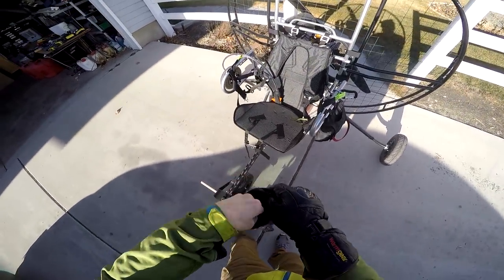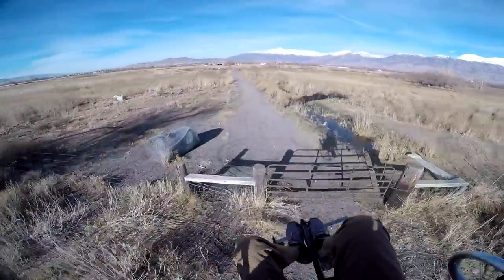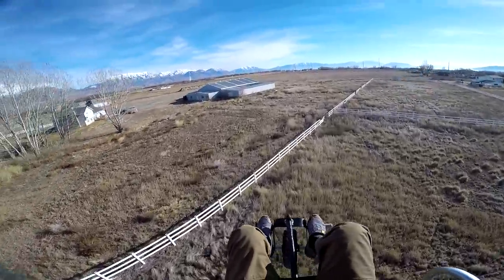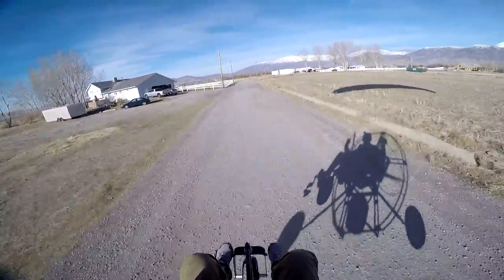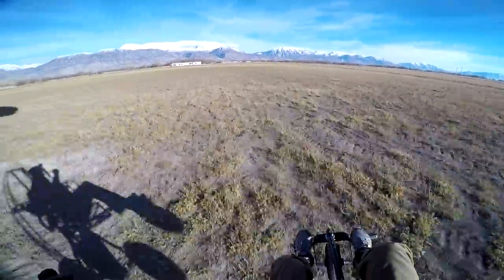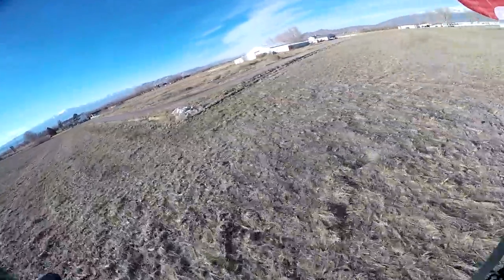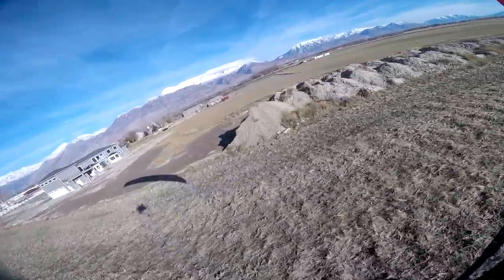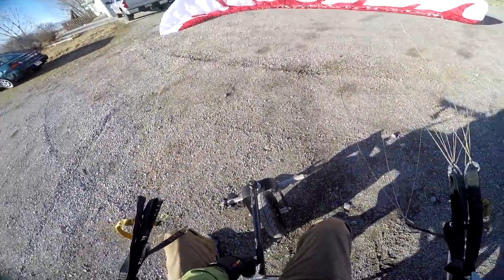BOOYAAA!! 2018 Paramotor Air Trike!! Powered Paragliding Extreme Rush Flying Fun Awesomeness!!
CALL!! Paramotor powered paragliding the world's best paramotor and trike the Flat Top Ninja & Air Trike is truly the most incredible personal aircraft ever created!!! Yes you CAN launch in your front yard, fly around your house and land just about anywhere!!

LISTEN!!! Listen to the voice at the beginning of the video and then compare that bla bla la de da tires voice to the extreme energy having a total blast excitement by the end of the video!! There is simply nothing at all as cool or as fun as flying the 2018 Flat Top Ninja paramotor or flying it with the Air Trike!!! The extreme skills that come from SUPER training are just not taught at ANY other paramotoring school in the world.  With ultralights it's great that there is no license at all but because there is no license you really have to look closely at the skill of whom you choose to train you and look closely at the skill level of the students they have trained.  So many out there don't have even the most basic ability to control a paraglider which is why you see people taking collapses all over the place with constant carnage & death.  All while ZERO people have ever died in the history of the sport on Flat Top paramotors.  The safety difference isn't just huge it's life & death as are the skills you get by training with the very best pilot and instructor in the world.  Also it's a ton more fun to train with those who know how to have some fun!! Let's go flying!!!